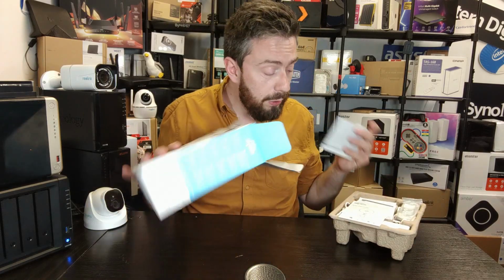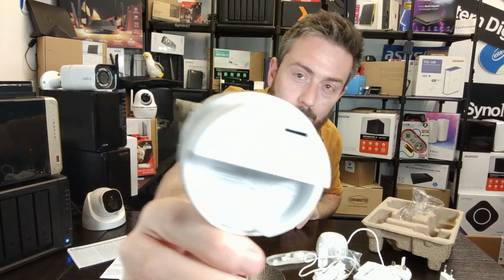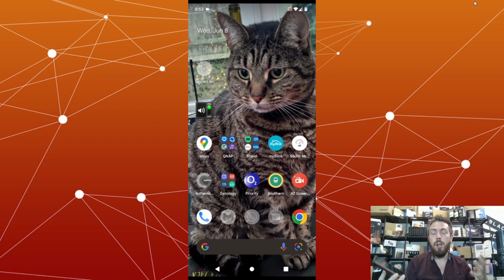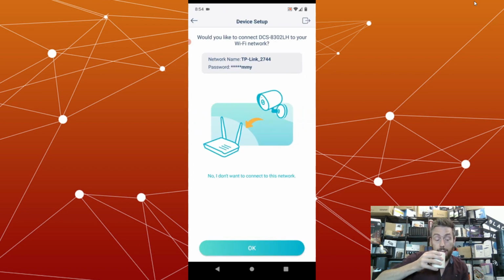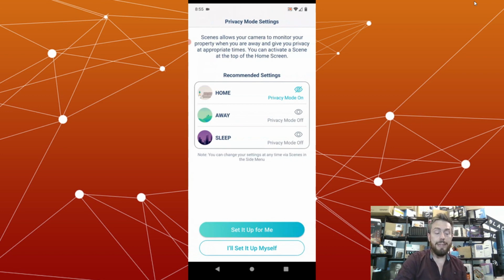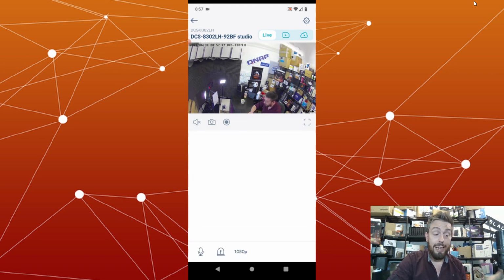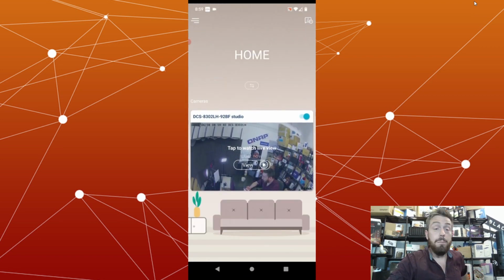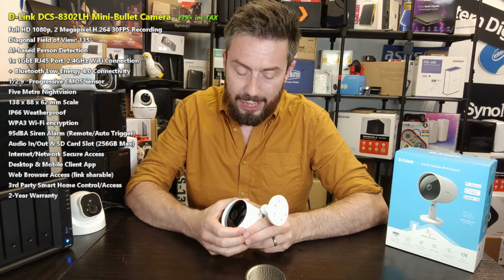D-Link DCS-8302LH Camera Review & Test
One of the most popular reasons that people buy their first network-attached storage (NAS) is the ease and versatility of setting up a cheap and fully featured Network Video Recorder (NVR). Almost all modern NAS feature surveillance support to a greater or lesser degree, whether it is a proprietary application like Surveillance Station or QVR Pro, or the NAS can support 3rd party applications like milestone surveillance. However the NAS server is only part of the ideal surveillance network setup and in order to capture your recordings, you will need network supported cameras, known as IP Cameras. There are hundreds of brands out there that will try to sell you their IP cameras, but only a  small % are actually compatible with NAS systems, as it requires the camera to be used and controlled by the NAS software.

Don't forget to visit them on Facebook to enter prize draws, giveaways and competitions, as well as hear about the latest news, NAS releases & offers This description contains affiliated links to Amazon. These links will take you to some of the products mentioned in today's video. This description contains links to Amazon. These links will take you to some of the products mentioned in today's video.